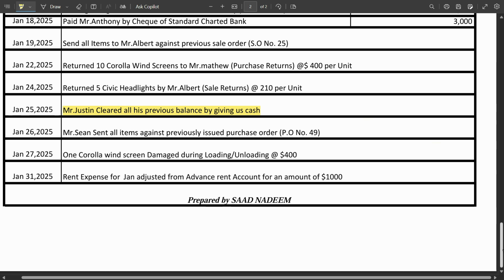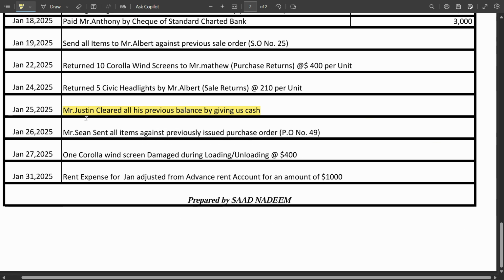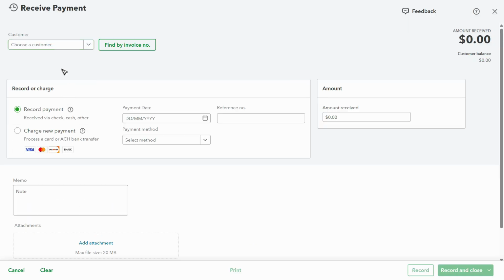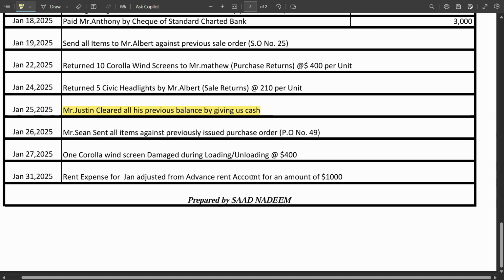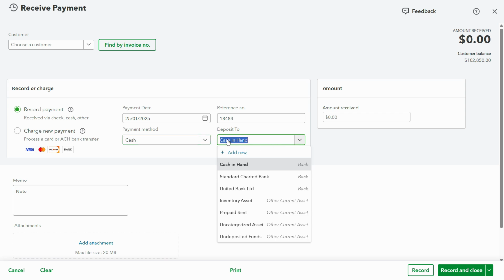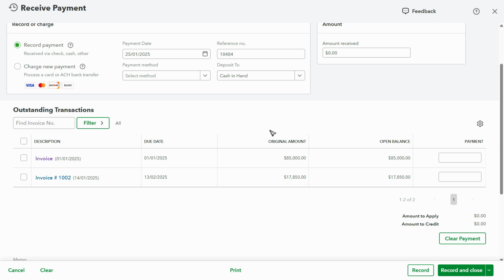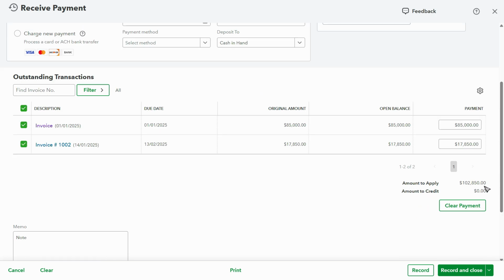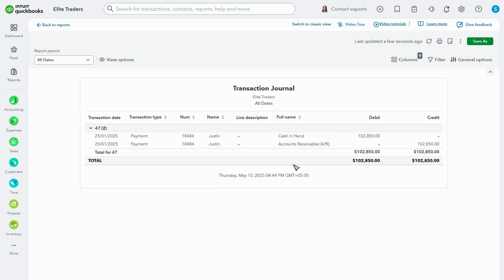Settle Customer Account Against Pending Balances Free Preview in QuickBooks Online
In this Topic We will learn Settle Customer Account Against Pending Balances Free Preview in QuickBooks Online. For more informative videos like this please mention down below in comments about future topics you wanna see on this channel and ill add them for you